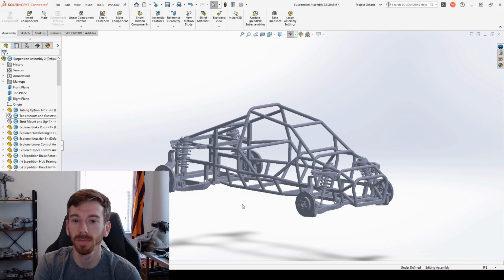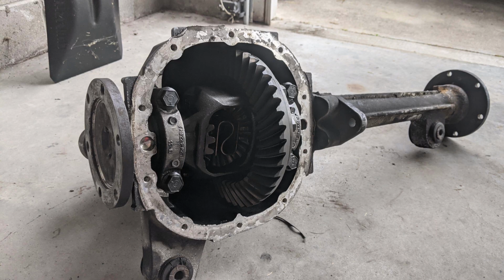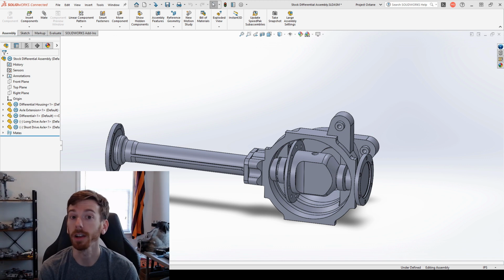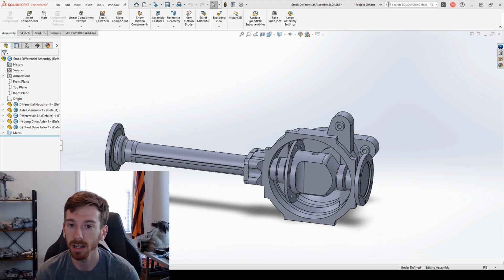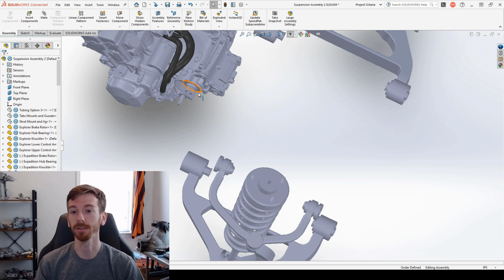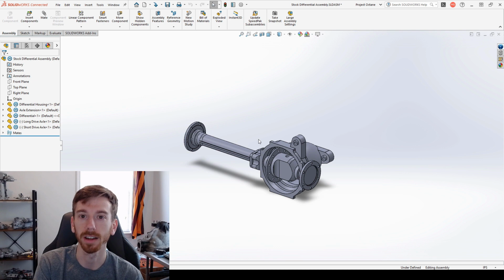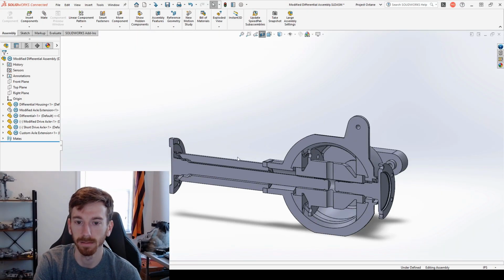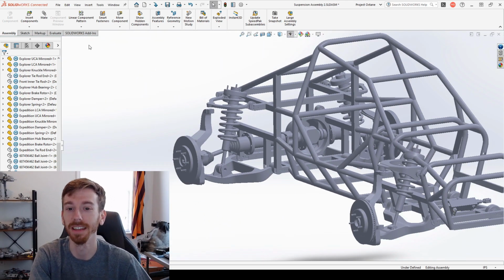Making a Real Life Rocket League Car | Drivetrain and Differential | EP9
Project Octane Episode 9: Reverse engineering a stock differential with a couple modifications. Can't wait for it to actually drive.